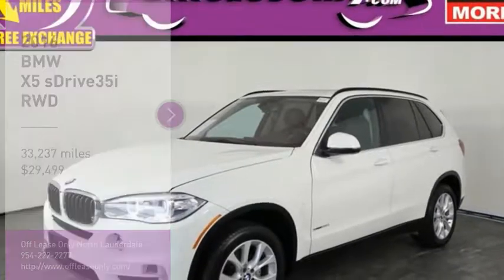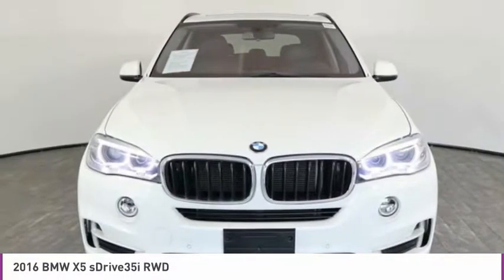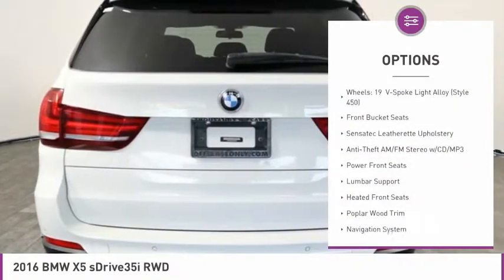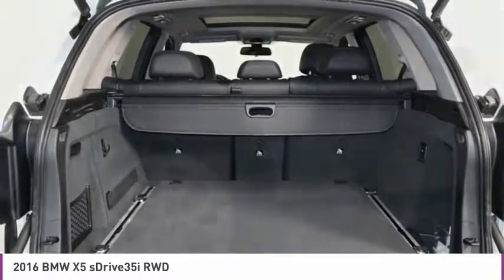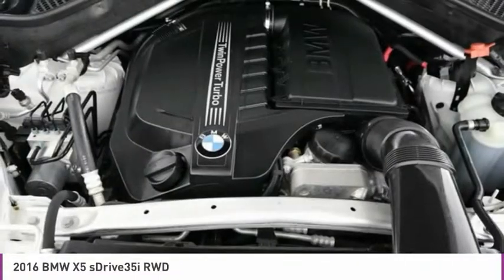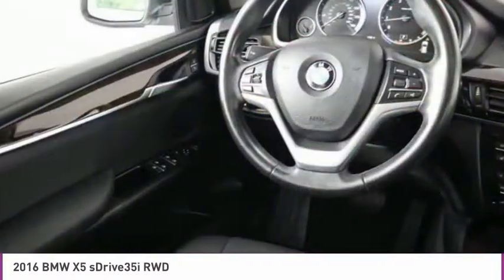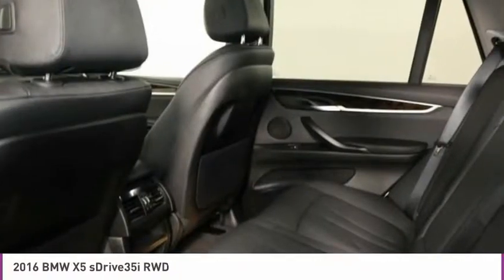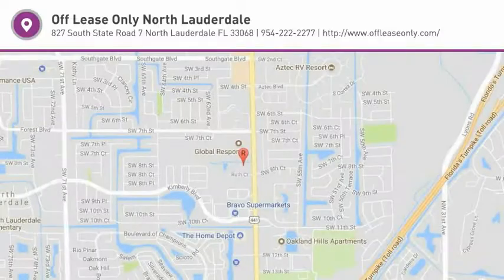2016 BMW X5 B257577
2016 BMW X5 North Lauderdale, FL
Stock# B257577

827 South State Road 7

*Navigation | Sunroof | Rearview Camera | Heated Seats | Power Liftgate | Push Button Start*
Save Big; Original Price was $55,295. Pushing the limits with brilliant design and seemingly infinite capacity, our One Owner 2016 BMW X5 sDrive35i in Alpine White is the pinnacle of performance and prestige! The 3.0 Liter TwinPower Turbo 6 Cylinder unleashes 300hp on demand and is tethered to an innovative 8 Speed Steptronic automatic gearbox with Sport and Manual shift modes and Adaptive Transmission Control. Soar to 60mph in 6 seconds and score near 27mpg on the open road in this beautiful Sport Activity Vehicle! Take a moment to admire the stunning silhouette of our sDrive35i enhanced by chrome trim, V Spoke light alloy wheels, roof rails, a power tailgate and adaptive xenon headlights.
You'll feel right at home in the handsome sDrive35i interior with 14-way power adjustable heated seats, a panoramic sunroof and the comfort of dual-zone automatic climate control. A prominent central screen with iDrive interface, voice-commanded full-color navigation, Bluetooth, BMW Assist, and an extraordinary HiFi sound system allow you to stay connected as you confidently take on your day in this X5.
In typical BMW style, our sDrive35i is equipped with an array of advanced safety features such as stability control, parking sensors, brake drying/standby features and a rollover sensor to keep you out of harm's way. A luxurious daily driver that blends utility and sedan-like handling, this is the complete package that can only come from BMW!